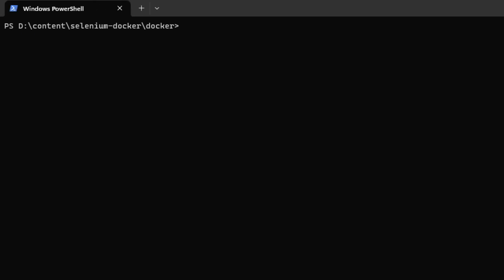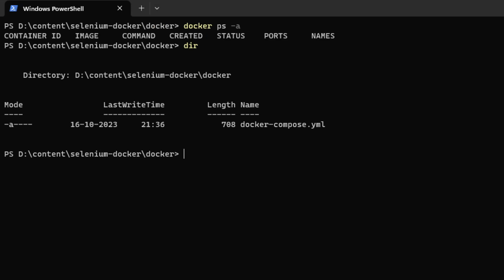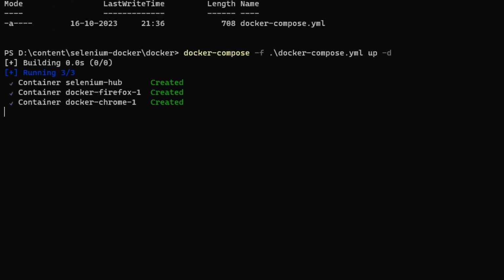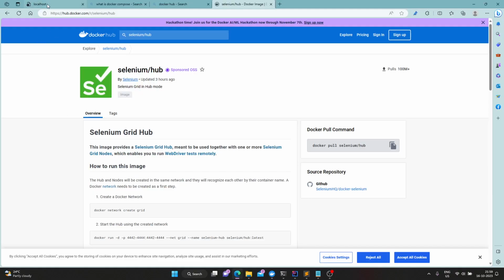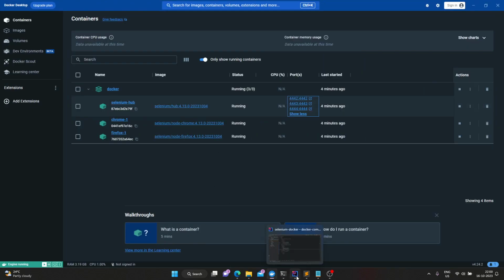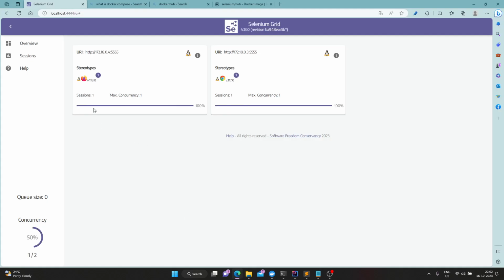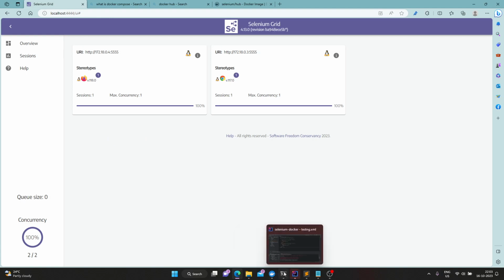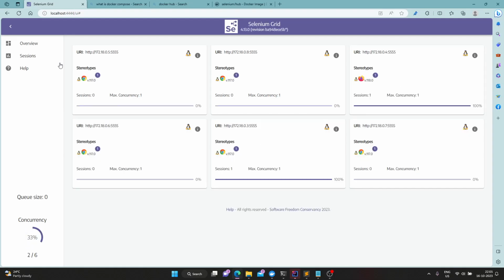S05: How to launch selenium grid with docker-compose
In this video, we have explained and demonstrated, how to execute selenium grid with hub and node configuration on top of docker container and make it up and running with docker-compose command. It also shows the use of docker-compose .yml file and form the docker command with the reference of file path.

Please like | comment | share the videos in case you found it useful and we always open for suggestions/feedbacks.